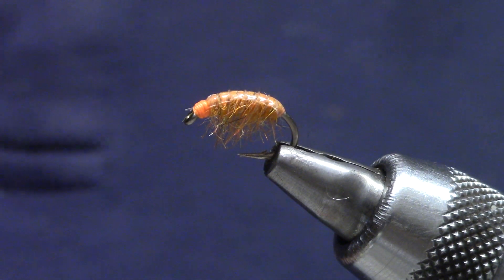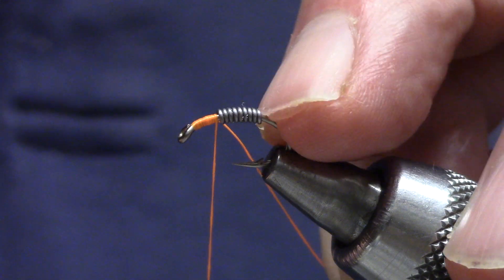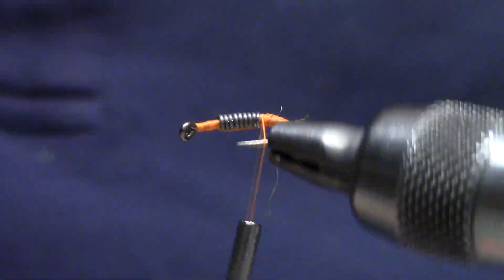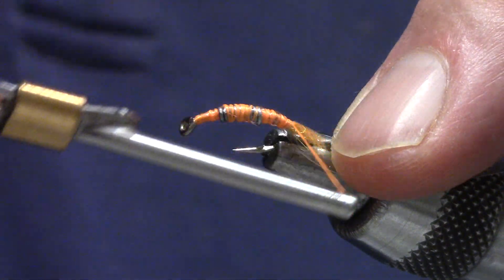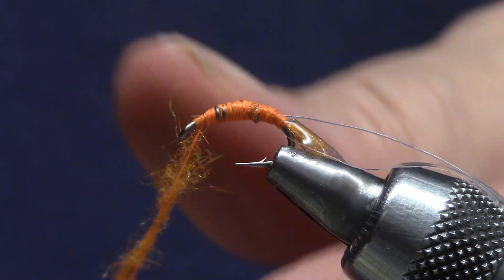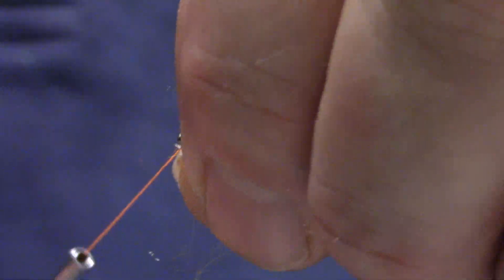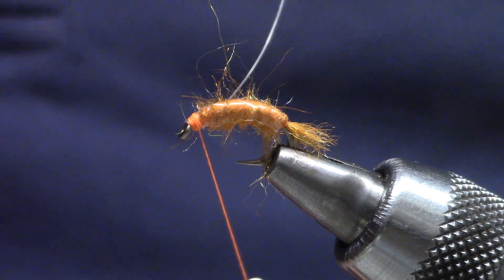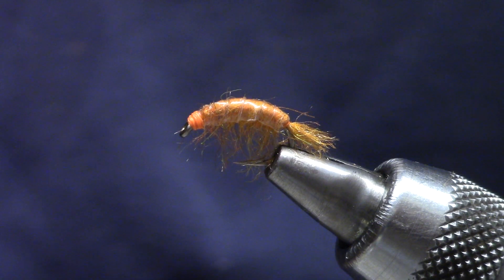Orange Scud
Orange Scud   HOOK:  scud hook, MFC 7045– 12  (#10 - #18) LEAD: optional, 6-8 turns of .020 for #12  THREAD: orange, 140 or 70d  TAIL: optional, wisp of sow/scud dubbing SHELLBACK:  clear poly bag strip  RIB:  3x tippet   BODY:  sow-scud dubbing, orange

No matter what color a scud is they turn orange when they die, making this a logical first choice.